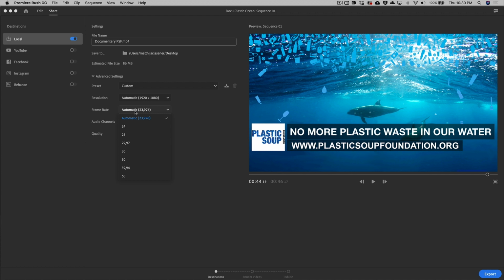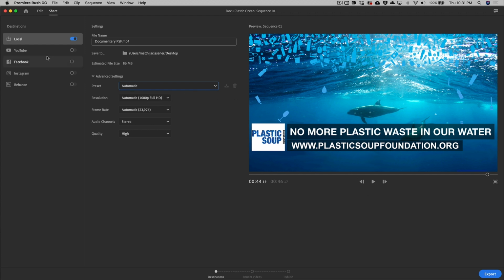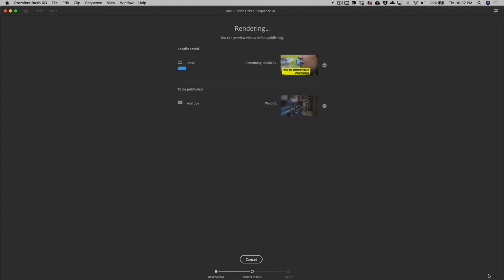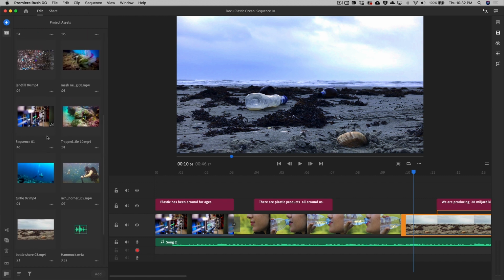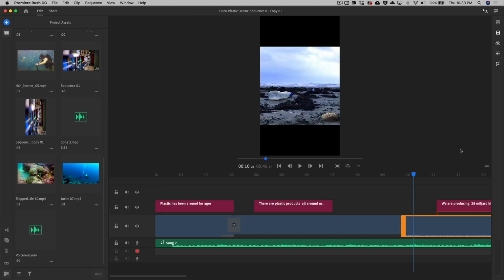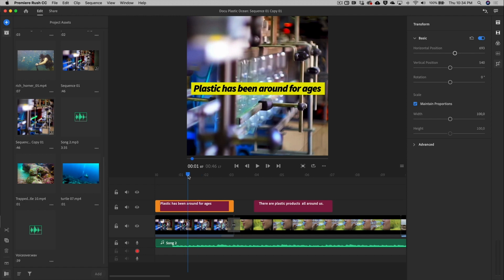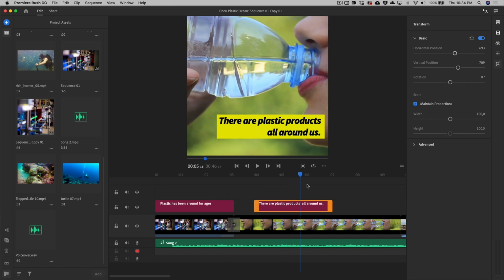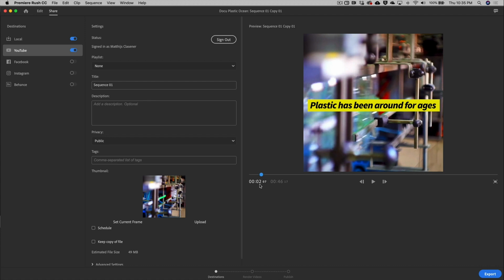Premiere Rush | Exporting your video's in different aspect ratios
Adobe Premiere Rush CC is a great new tool for editing your social video's and get them online fast, easy and professional.
This tutorial will take you through the steps of exporting our social impact video in different aspect ratio's.